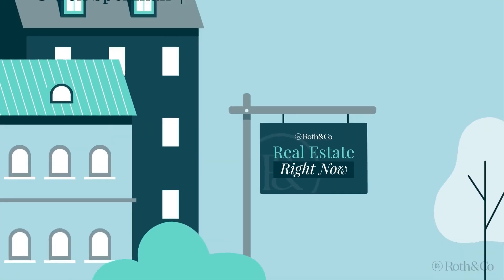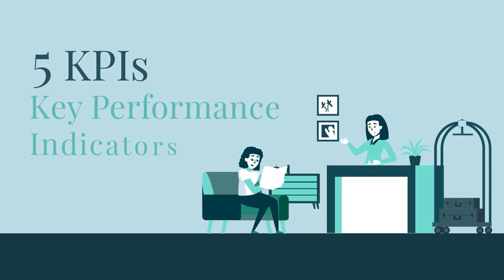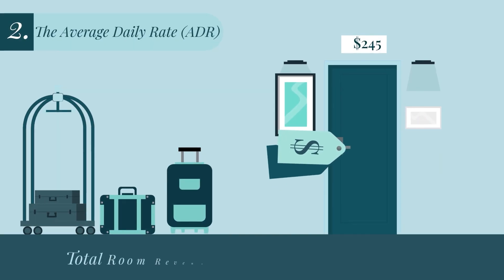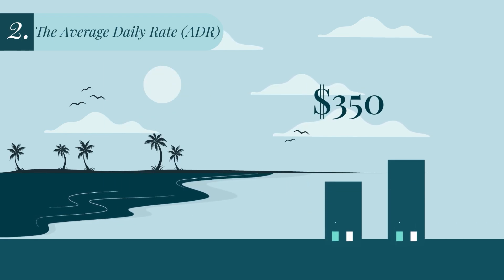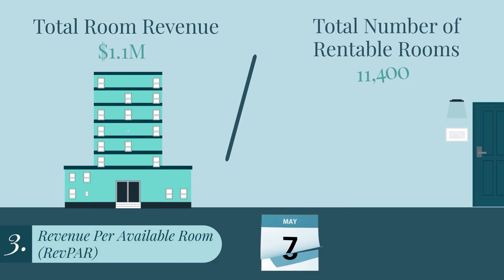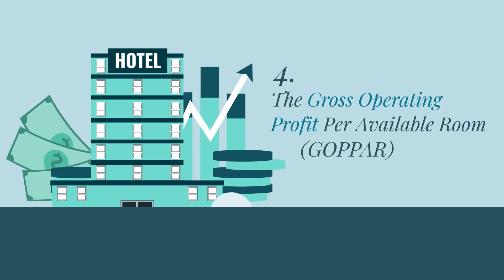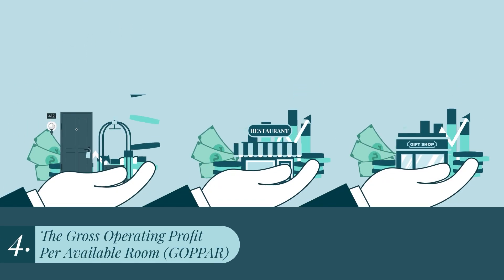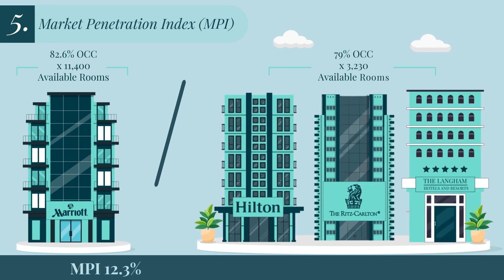*Real Estate Right Now* Episode 12: Hotel Metrics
Real Estate Right Now is hosted by Alan Botwinick, CPA and Ben Spielman, CPA, co-chairs of Roth&Co's real estate department. In this episode we dive into the 5 major KPIs to consider when investing in the hospitality industry.